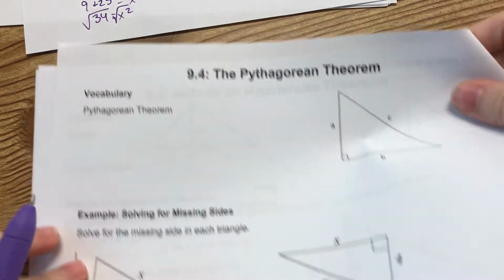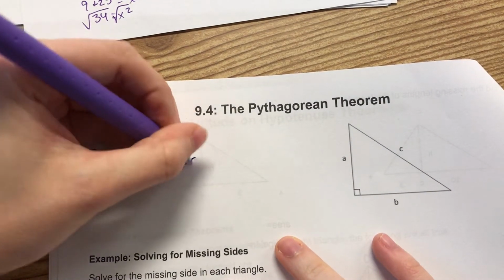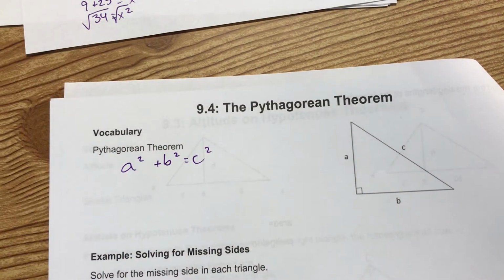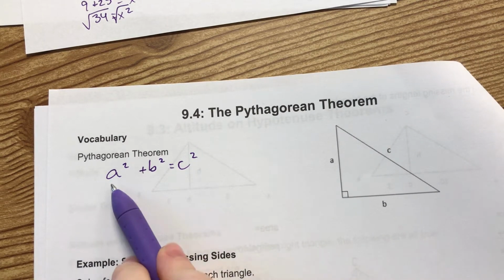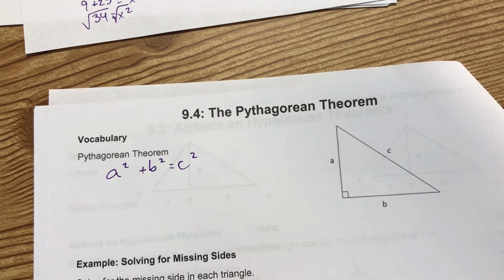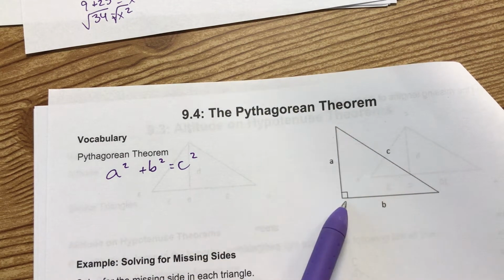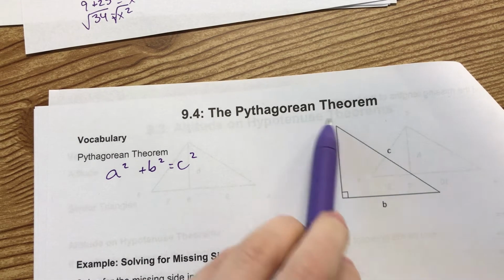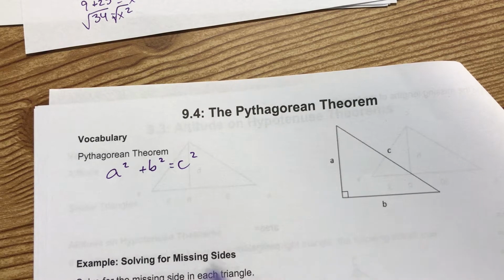9.4: The Pythagorean Theorem